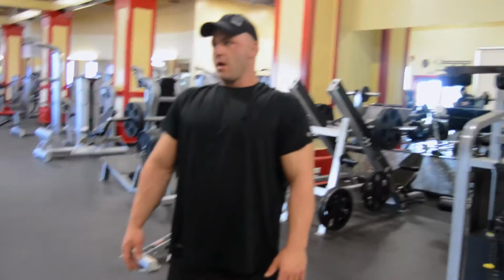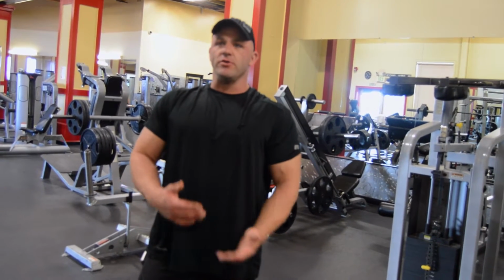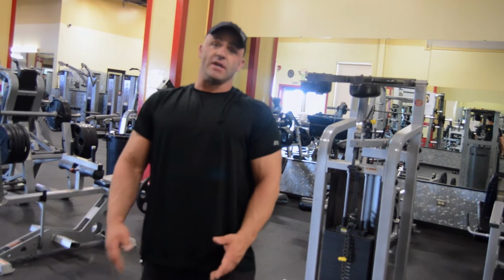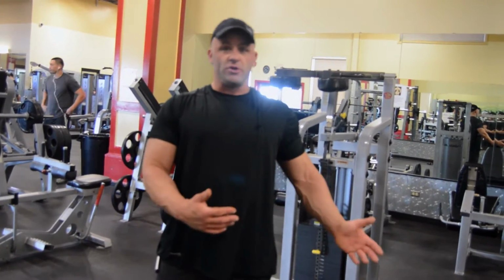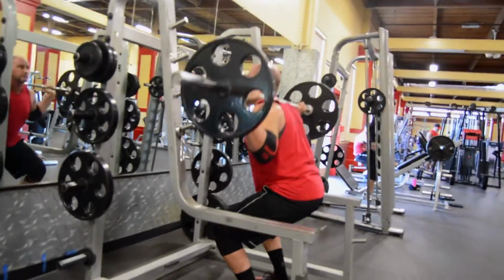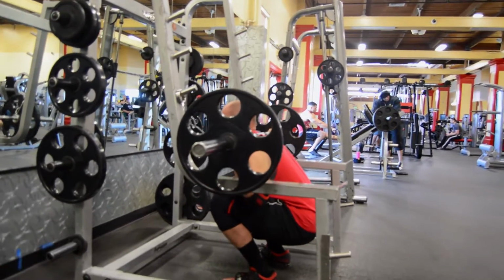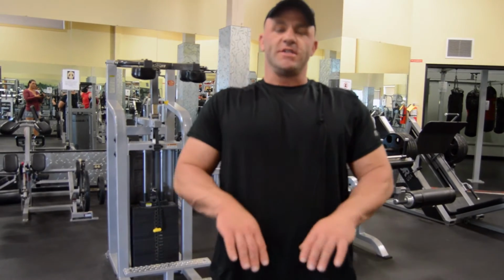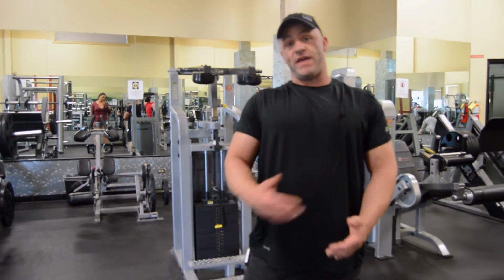Squat For Powerlifting